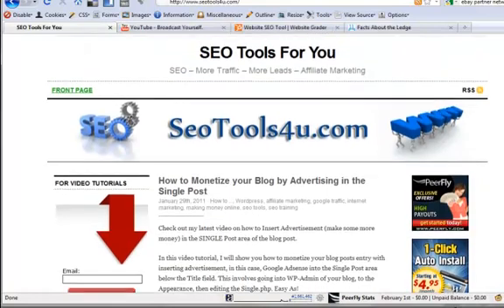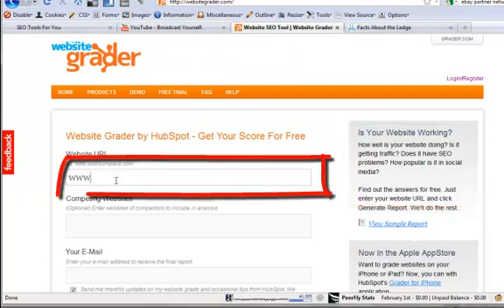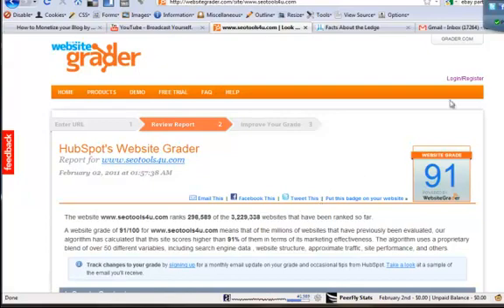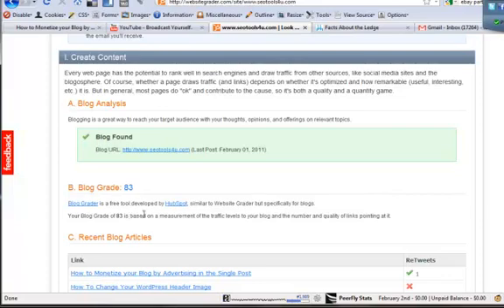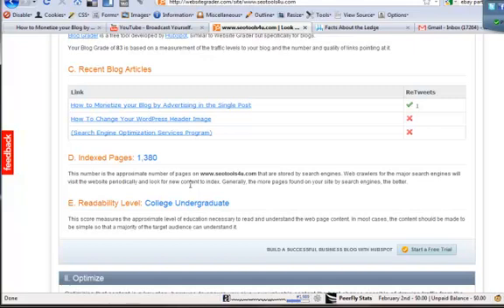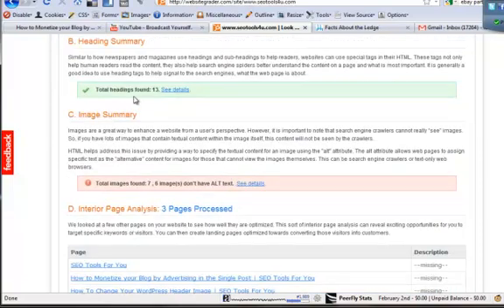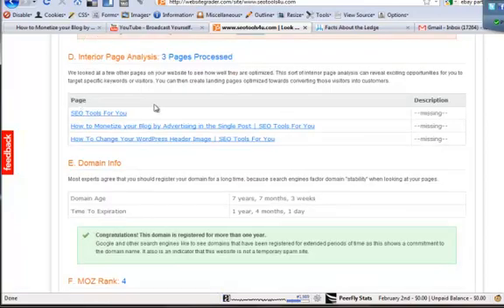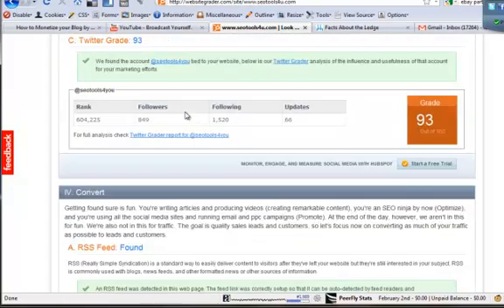How to Increase your Website Ranking by using the WebSite Grader Tool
- Here is the latest video tutorial showing How To Check and Improve your Website Rankings by using the WebSite Grader tool. In this video, I demonstrate the use of the Website Grader tool, explaining how this tool works, and give tips and suggestions on how to improve the ranking of your website. This is a great resource and the Website Grader can be used for free.

Here is another "How To" video in the series of SEOTools4u.com training tutorials on how to get the most out of your WordPress blog, and improve its ranking, increase the

If you have any comments or suggestions for other topics, please leave them and I will respond to your comments.

This is a great resource for improving your website with a minimal amount of effort.